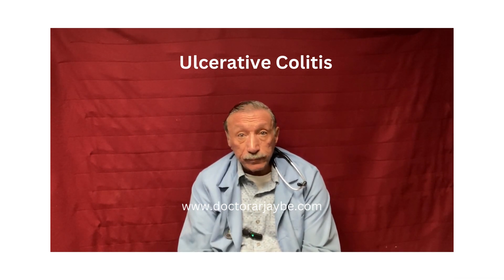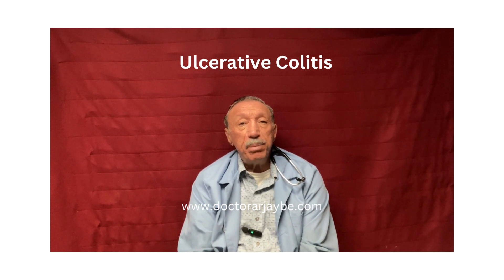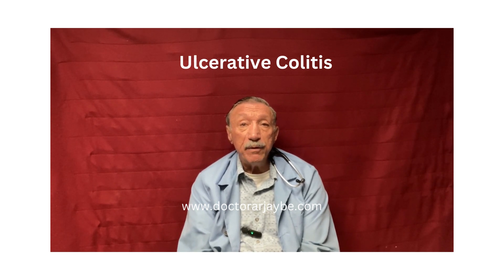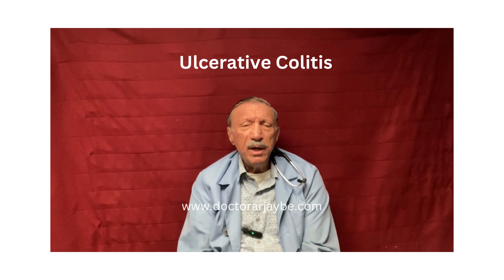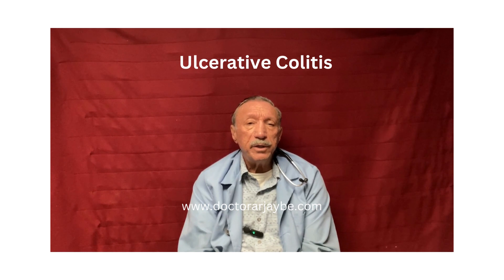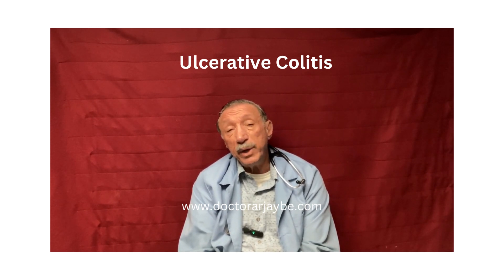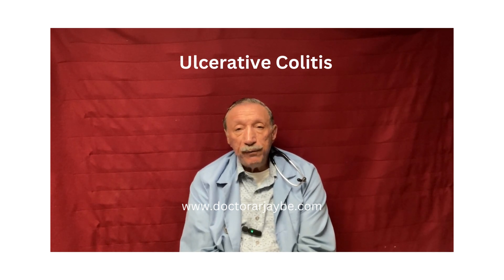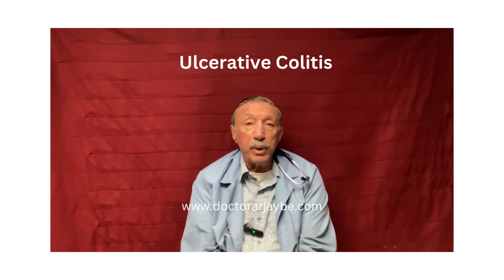141 Ulcerative Colitis, (another autoimmune disease)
Welcome to my fitness and health channel. I provide videos for workout routines, health and wellness, stress management, and entertainment.